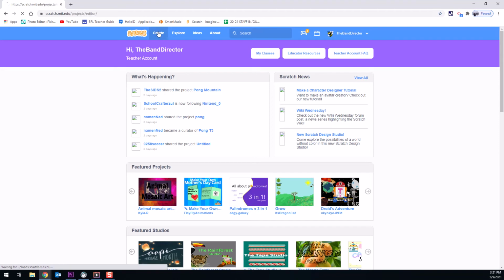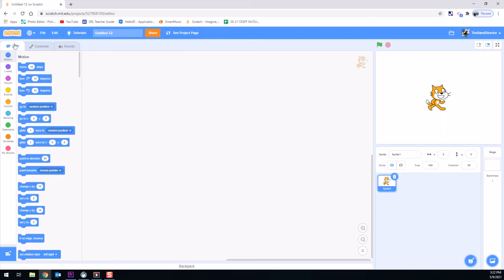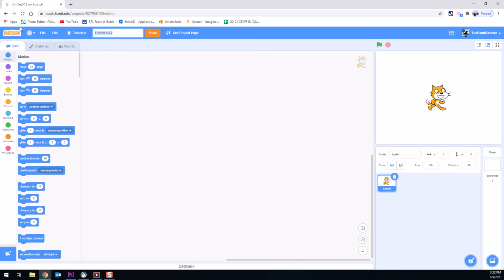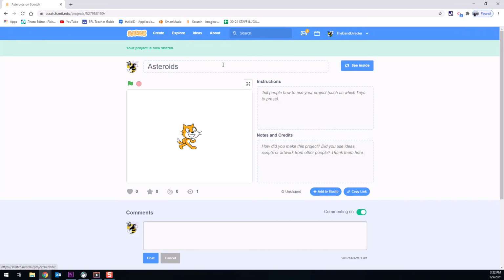How to Make Asteroids Part 1